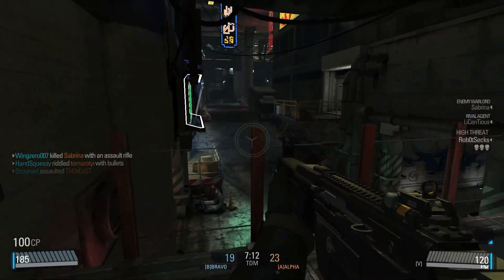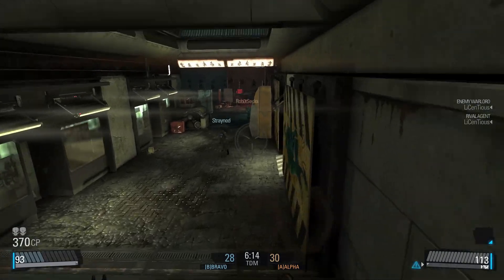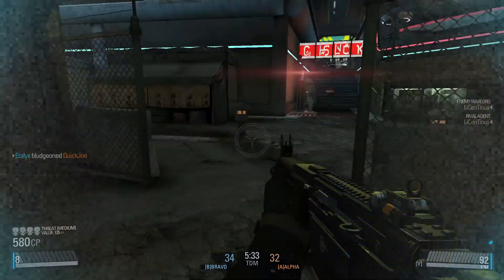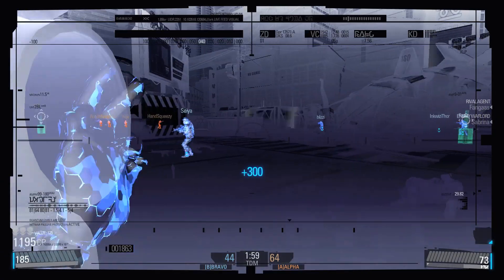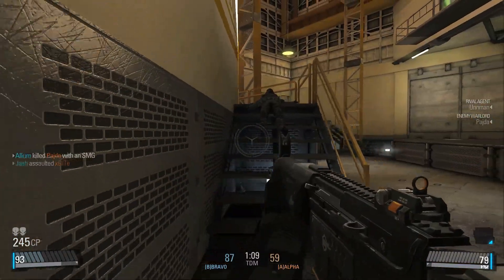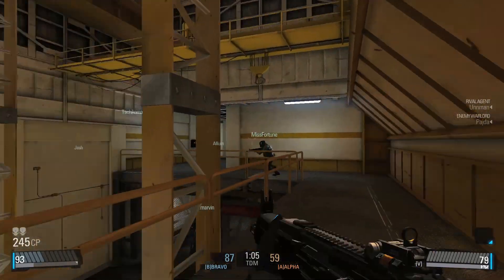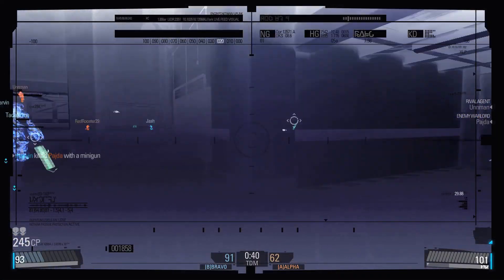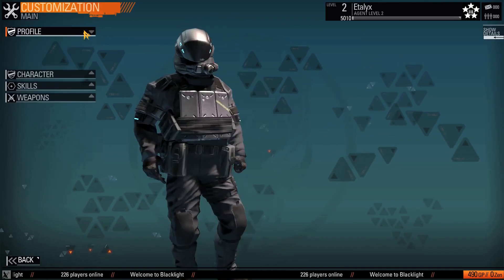Blacklight: Retribution Closed Beta Impressions!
These are my first impressions from the closed beta of Blacklight: Retribution! Hope you enjoy :D